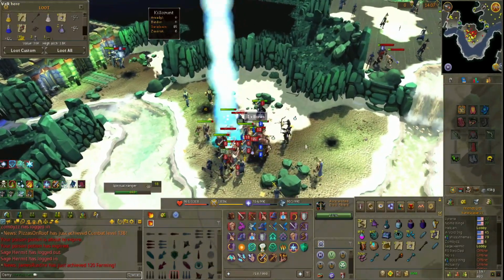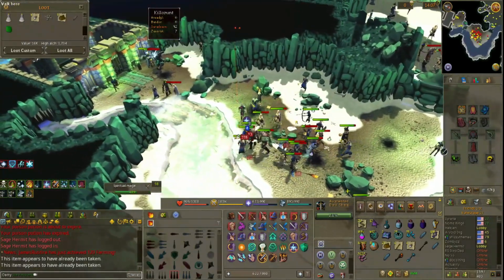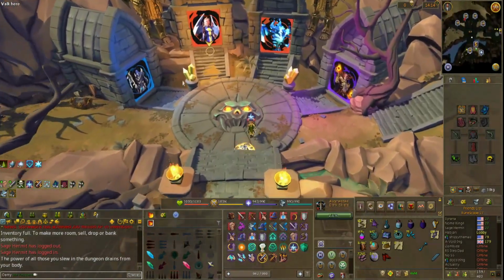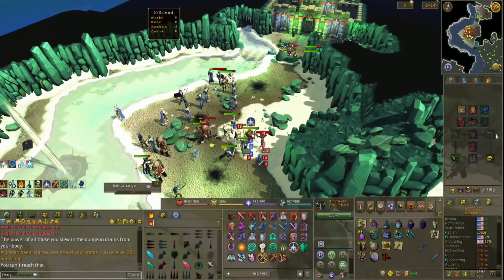Road To Green Partyhat - EP1 Invention Finality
I hope this is enjoyable for everyone going forward. I appreciate ya :D

If you ever wanna go for the crypto route, I love Algorand.
My Address:
Algorand: E6SYEAGUVPPAFD2L5BH3YKE7ZHJSDTNA5FGEJBIAZUNAWRL2R3IKWCNEEU